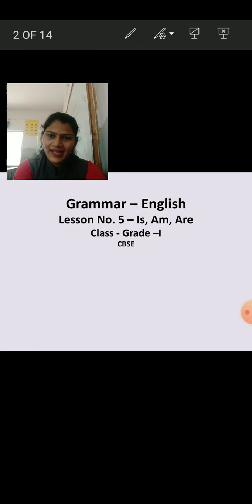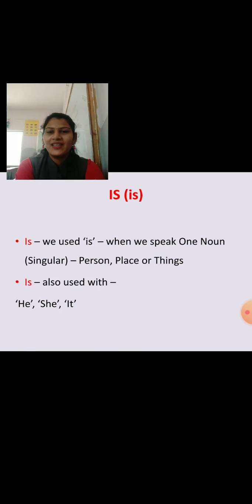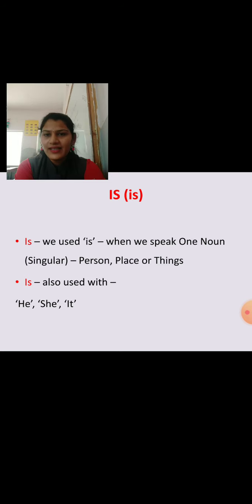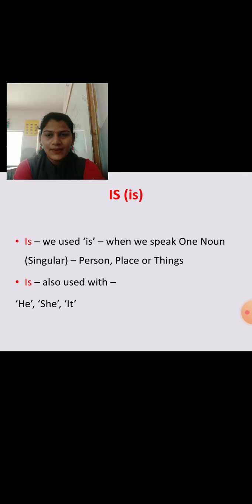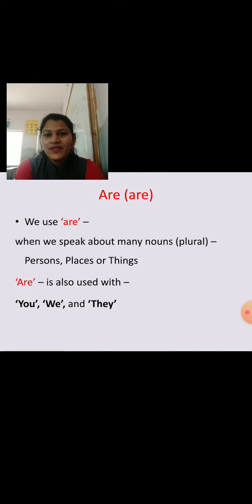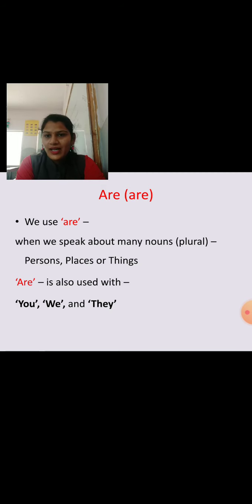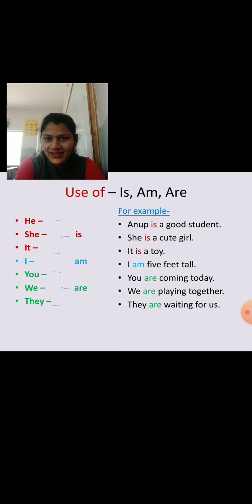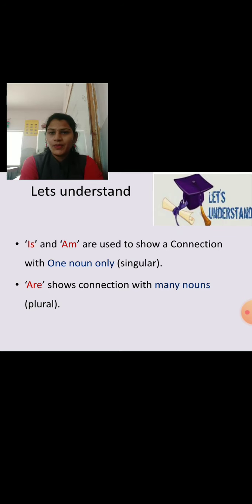English grammar,use of Is, Am, Are... Useful for children of grade I